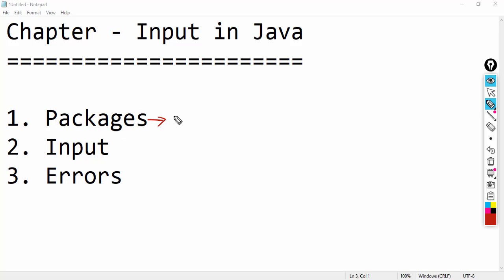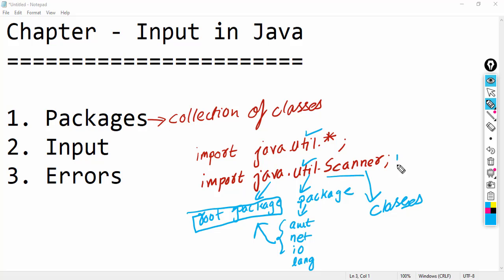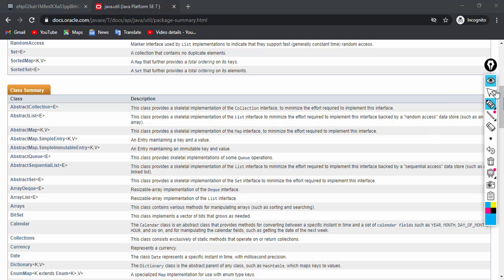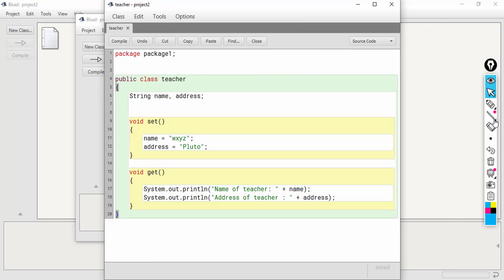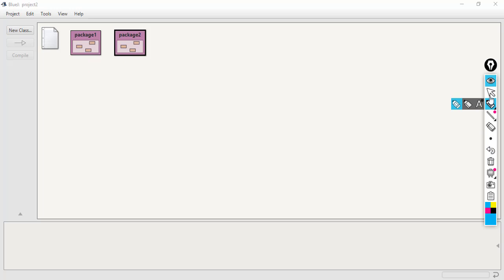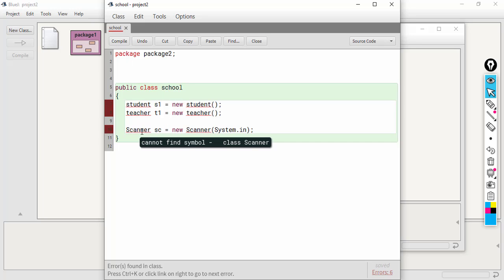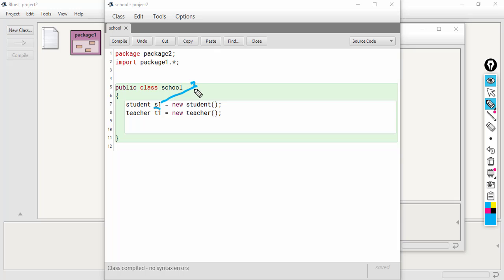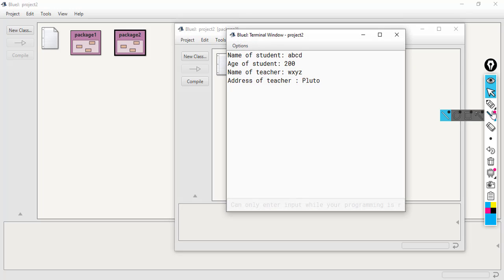Class 10th ICSE | Packages In JAVA | Chapter 6 | Part 1